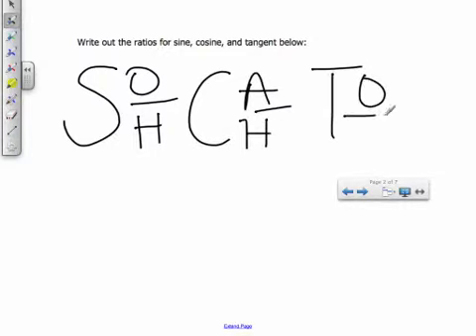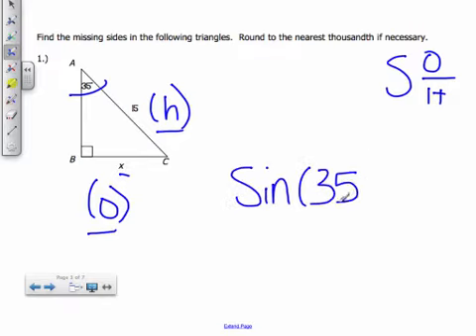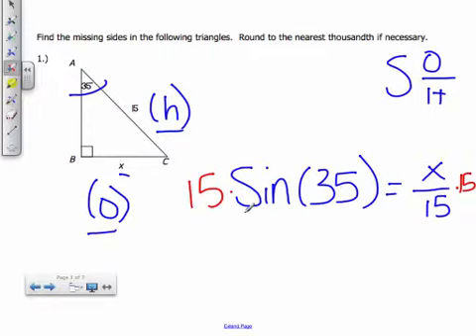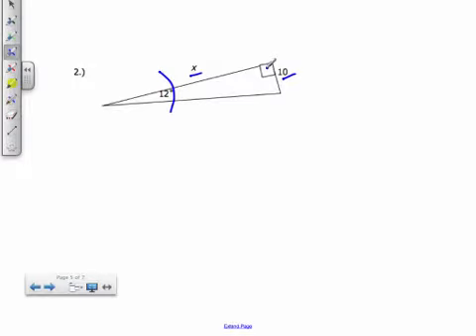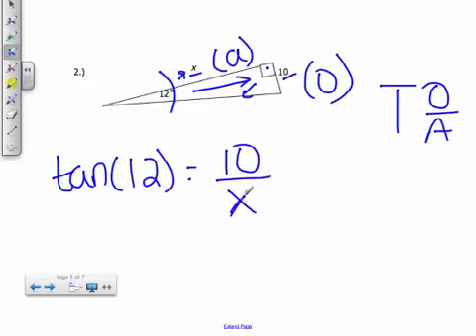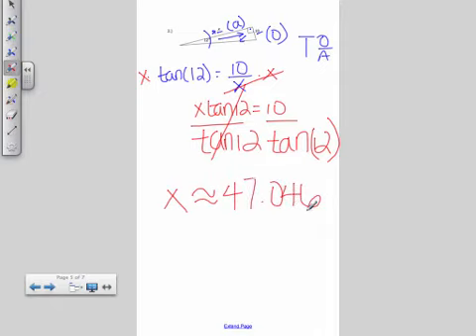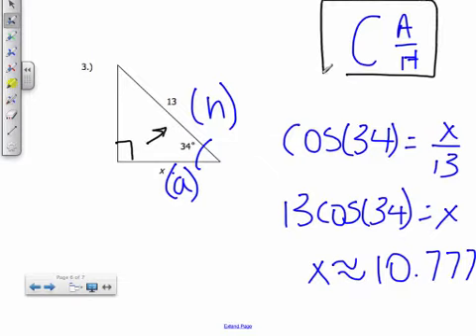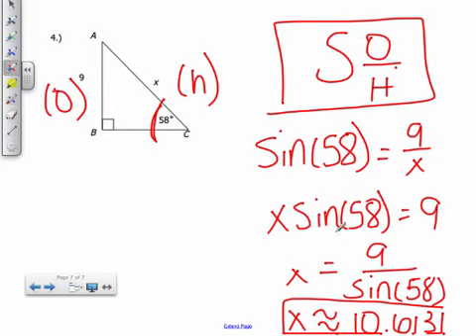Day 2 Topic C - Finding Missing Sides in Right Triangles